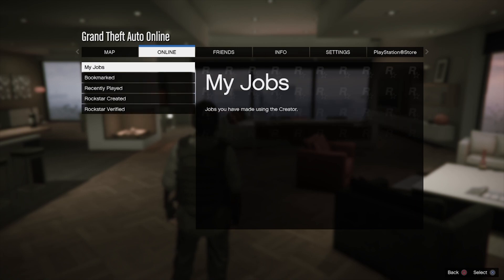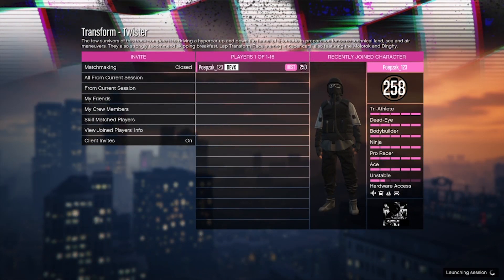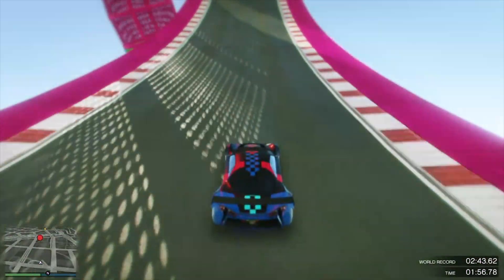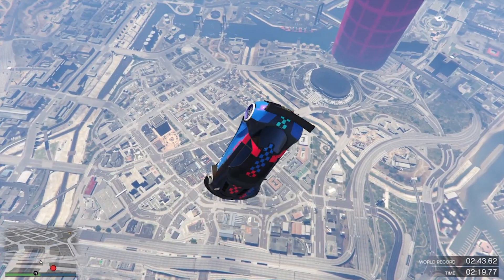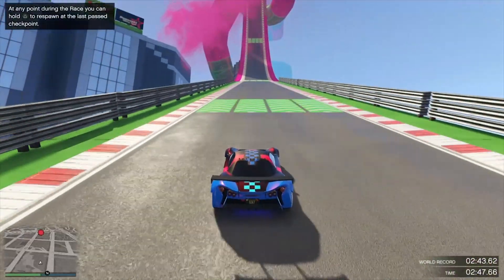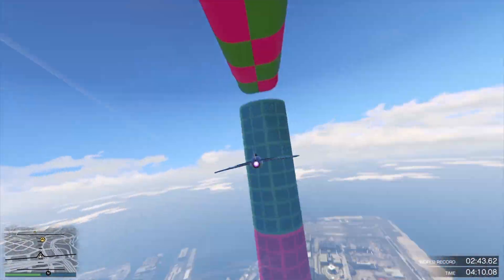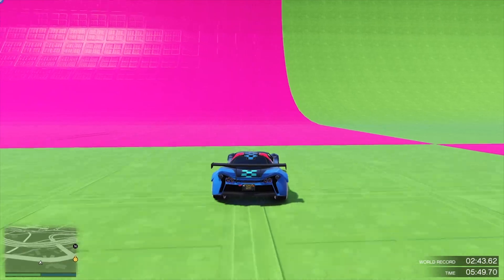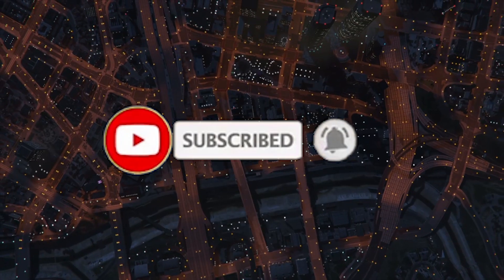UNLIMITED RP GLITCH/ METHOD *SOLO* (RANK UP FAST!) GTA 5 ONLINE! (XBOX/PS4/PC) *WORKING NOW!*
*BEST* UNLIMITED RP GLITCH/ METHOD *SOLO* (RANK UP FAST!) GTA 5 ONLINE! (XBOX/PS4/PC) *WORKING NOW!*

Want To Win A Modded Account?
1. Like The Video! 👍
3.Turn Post Notifications On! 🔔
4.Comment Your Console! 🎮
5. Stay active on the channel! 😁

Hey guys welcome to the channel!
This channel brings you the most recent GTA 5 glitches and more!